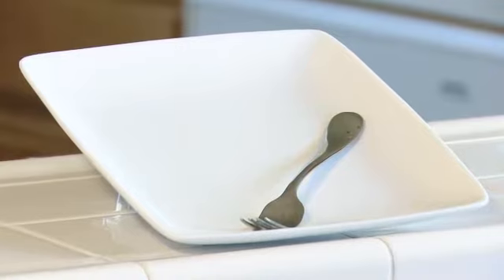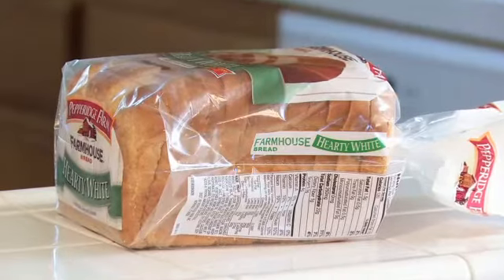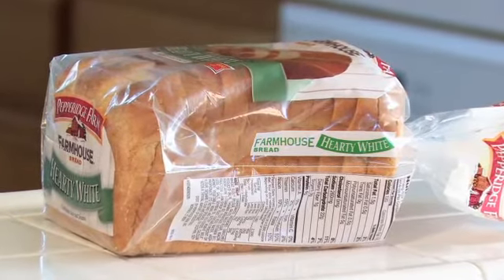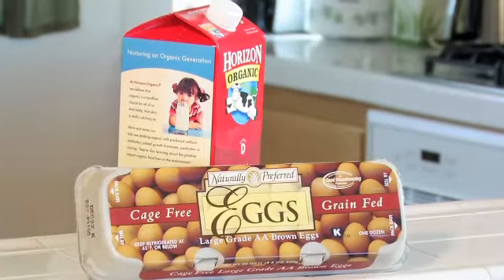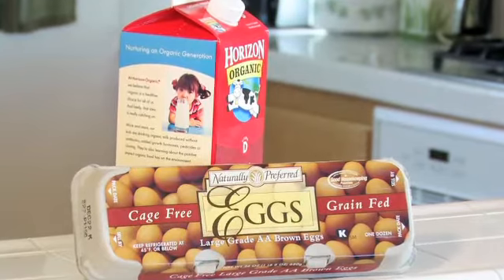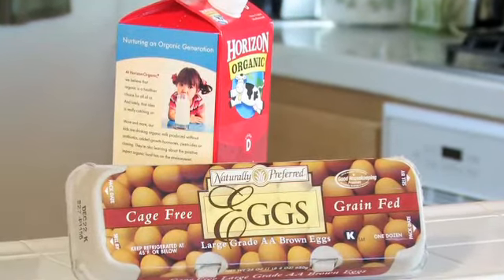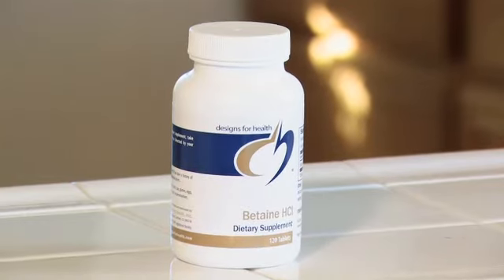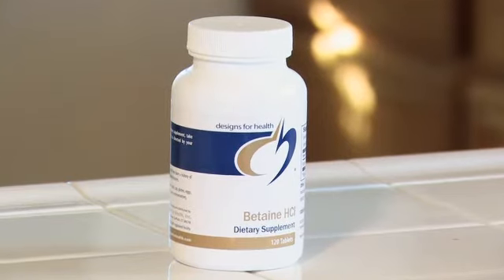b57c09f3 8ccc 4763 883c aa1b7d00effb